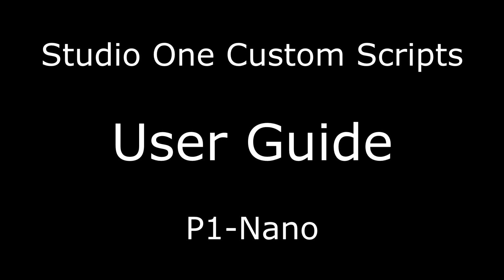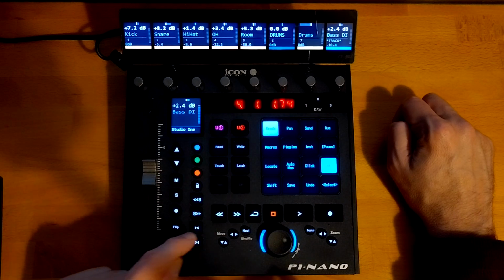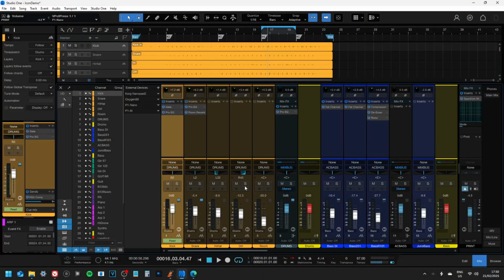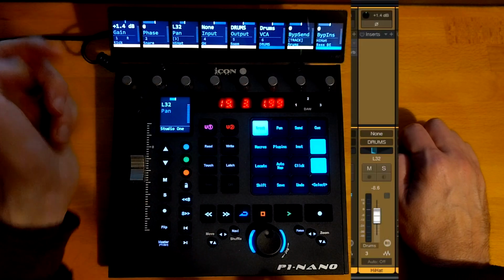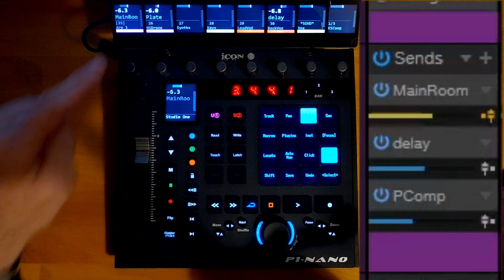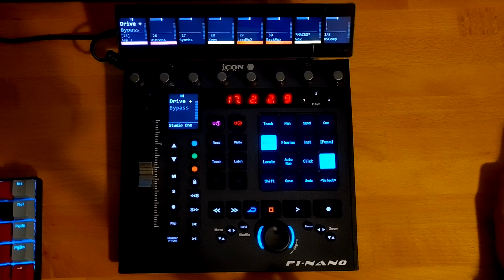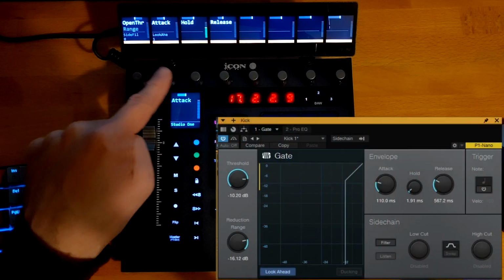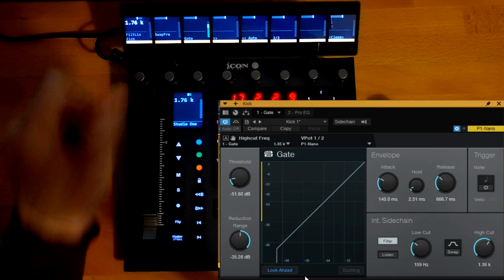User Guide (V1.0) - iCON P1-Nano Custom Scripts for Studio One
User Guide for my custom scripts written for Studio One to drive the iCON P1-Nano DAW Controller.

The scripts are free to use in personal and commercial studios.

These scripts are NOT supported or endorsed by iCON or Presonus.

Chapters:
00:00 Start
00:20 Shift
01:48 Scenes Overview
03:46 Display Overview
05:06 Channel Navigation and Selection
07:07 Loop
07:42 Markers
08:27 Master Fader and Meter
08:59 Channel Meters
10:37 Track Filters
12:07 Bus/VCA Spill
13:59 Track Scene - Unfocused
15:35 Track Scene - Focused
18:09 Pan Scene - Unfocused
18:45 Pan Scene - Focused
19:31 Sends Scene - Unfocused
22:46 Sends Scene - Focused
23:55 Cue Mix Scene - Unfocused
25:25 Cue Mix Scene - Focused
26:03 Macros Scene - Unfocused
27:40 Macros Scene - Focused
28:00 Plugin Scene - Unfocused
29:27 Plugin Scene - Focused
29:55 Instrument Scene - Unfocused
30:31 Instrument Scene - Focused
30:47 Plugin Control Mode - Overview
34:32 Plugin Control Mode - Mapping